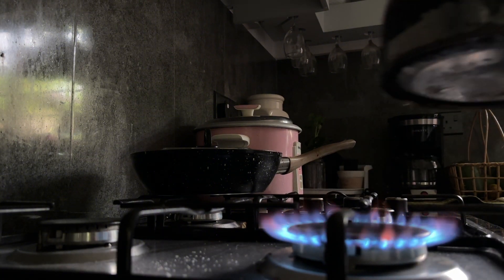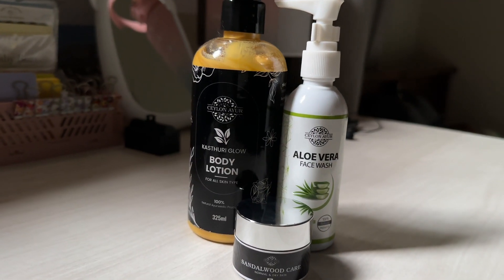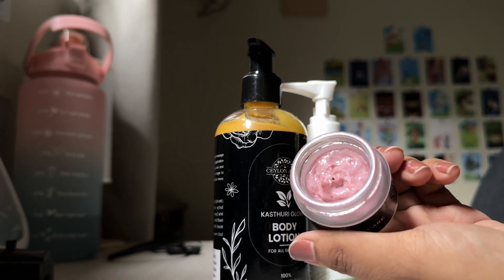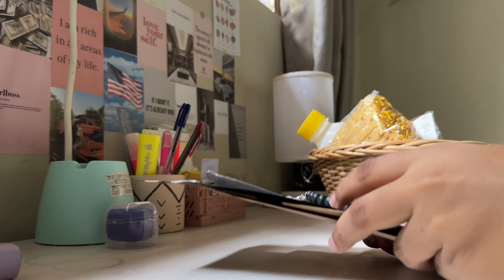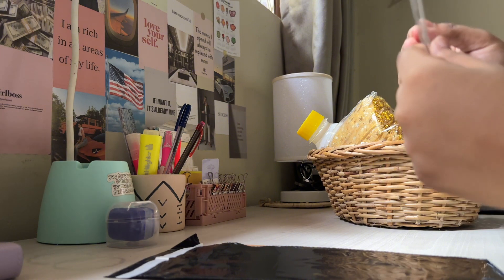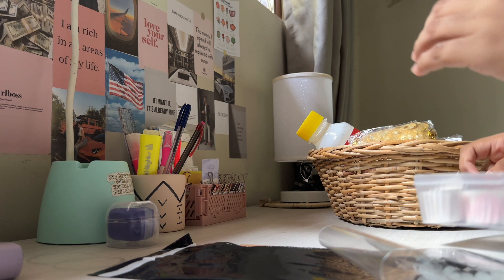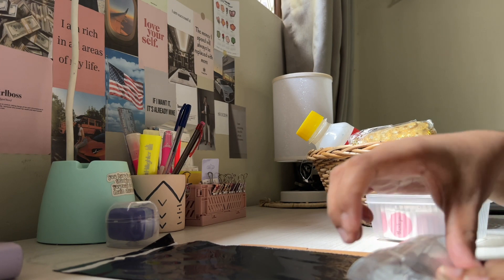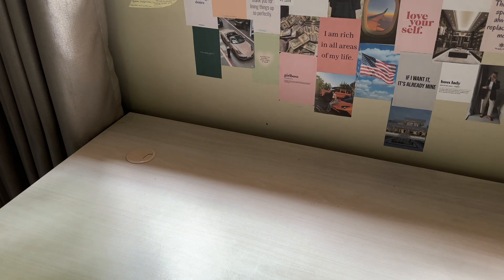හැංගිච්ච ලස්සනම ලස්සන Restaurant එක 🌊🫀🌷 | තනියම ගෙවෙන දවස්